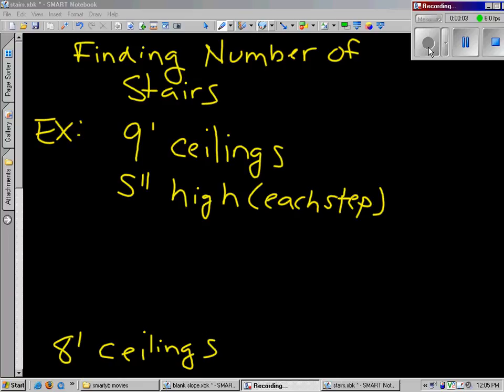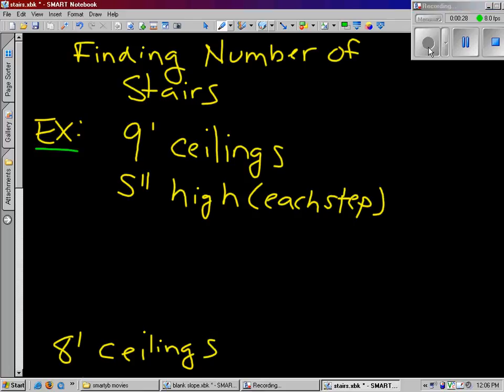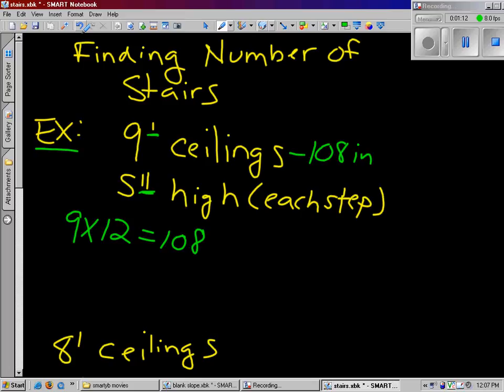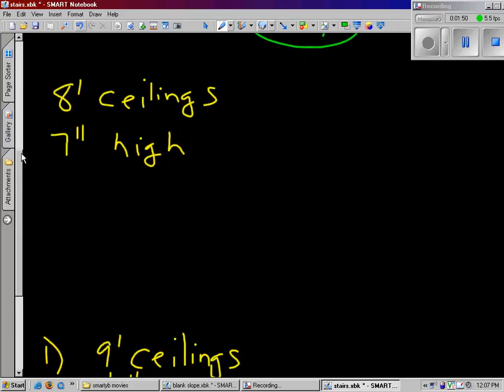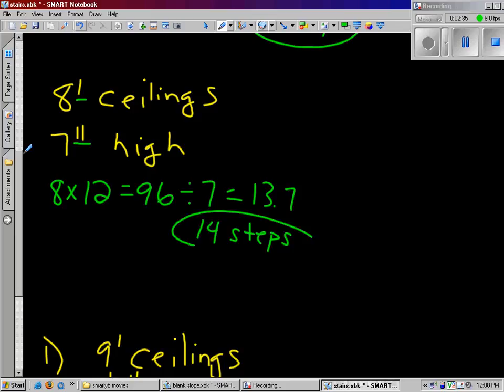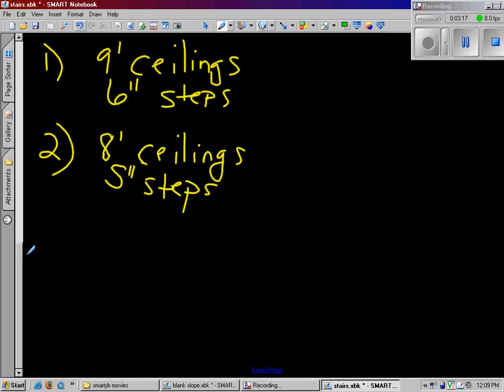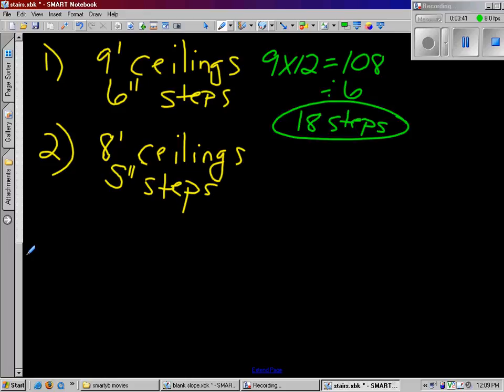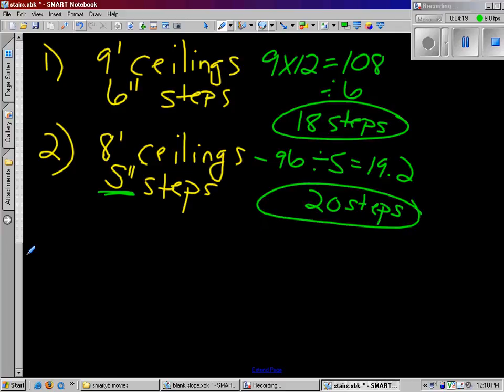stairs1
stairs 1